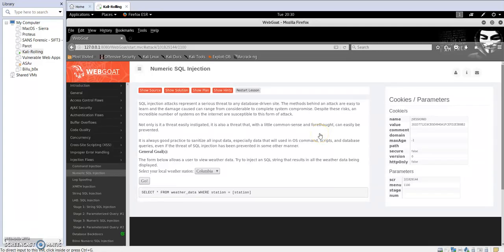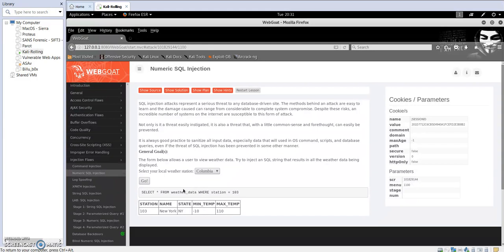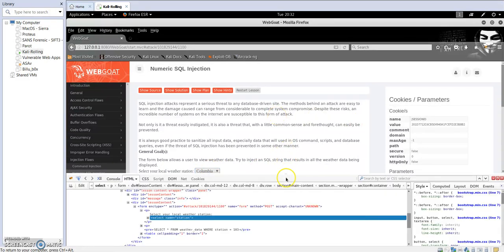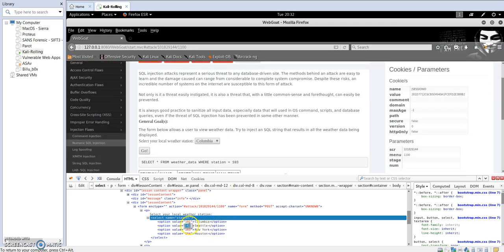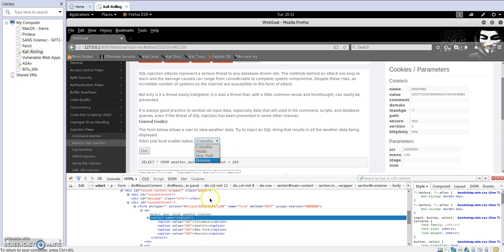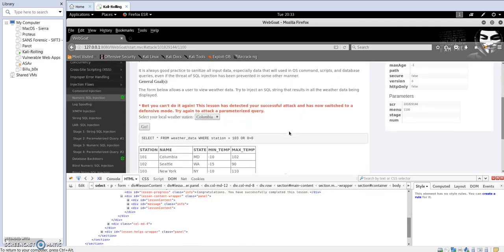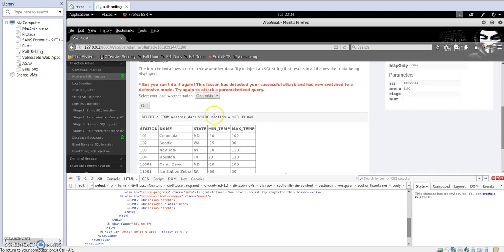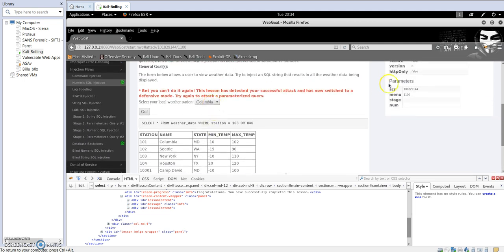Numeric SQL Injection Vulnerability Explained | EP2 | OWASP Webgoat Lab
In this video walkthrough, we demonstrated numeric SQL Injection Vulnerability using OWASP WebGoat Lab.
Receive cyber security notes and special video training